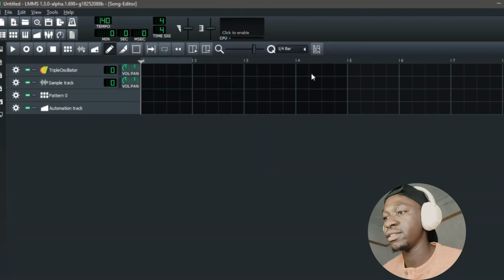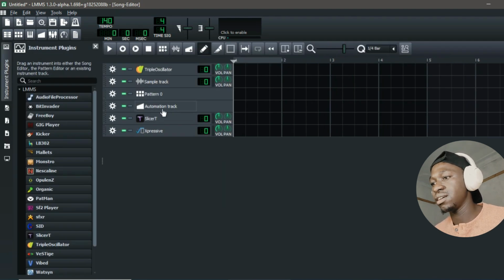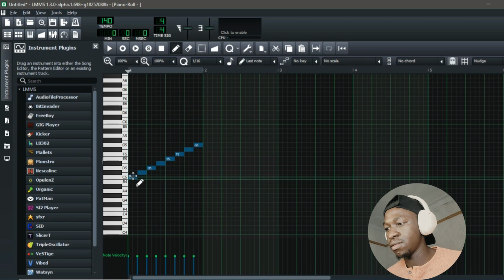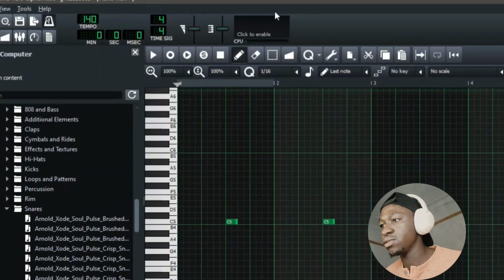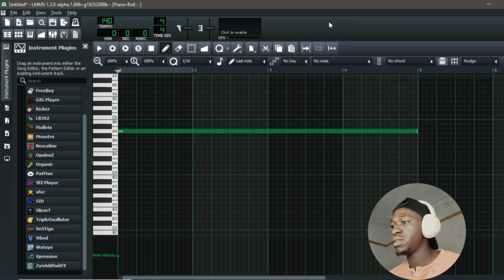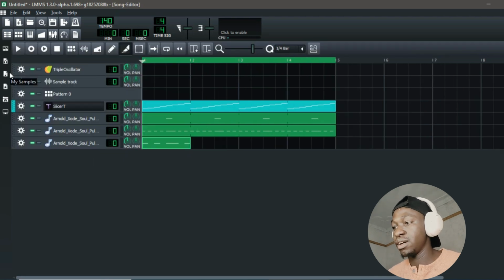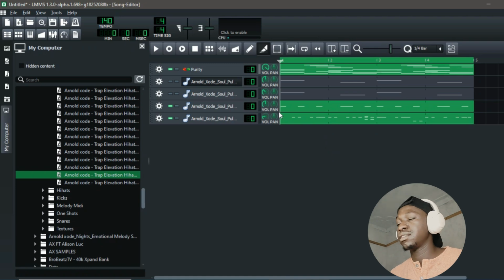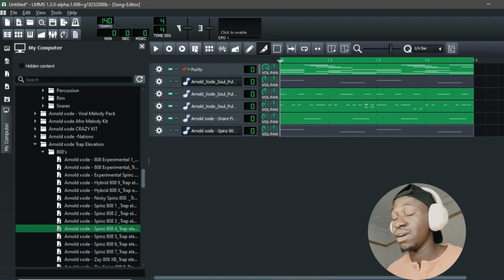Lmms nightly version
In this video I explore Lmms v1.3 alpha version Nightly version a version of lmms that is under development, i hope you love the video
Requested by